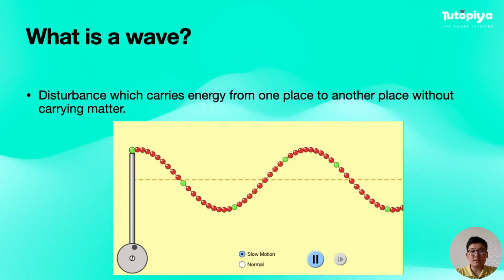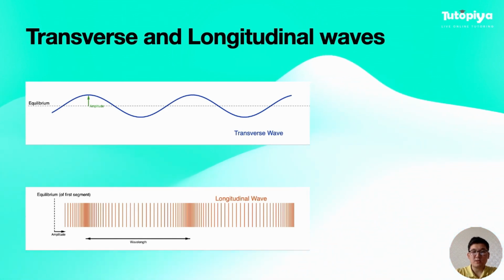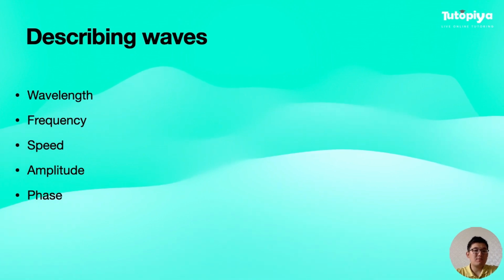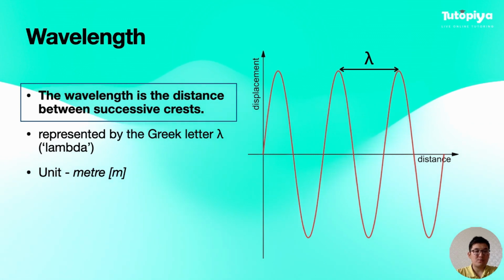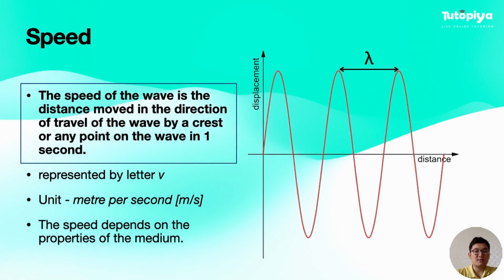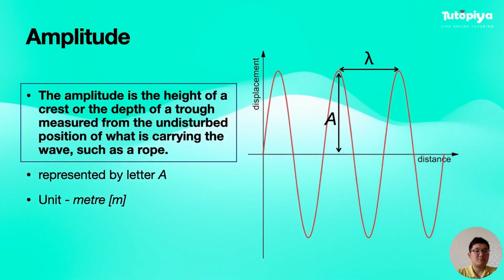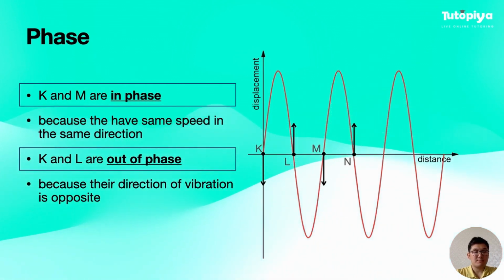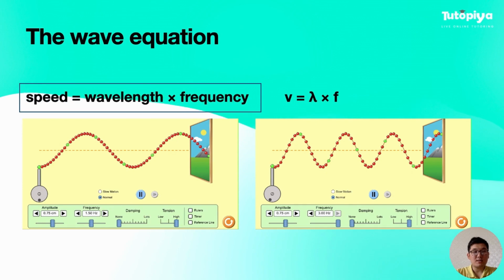Wave Properties - for IGCSE & GCSE & IB Science Students